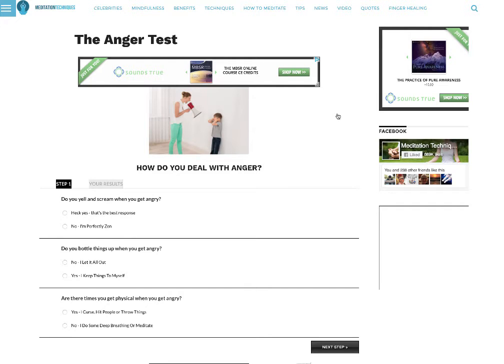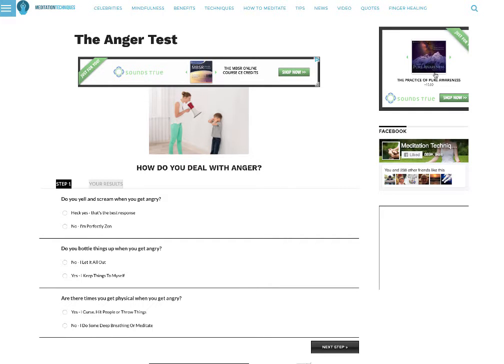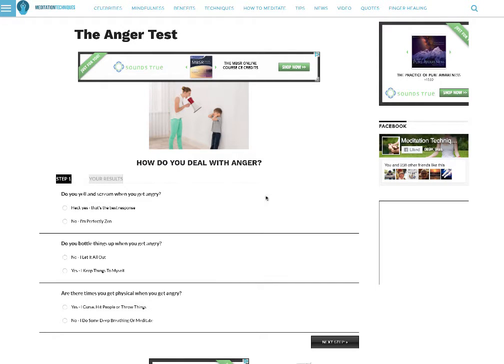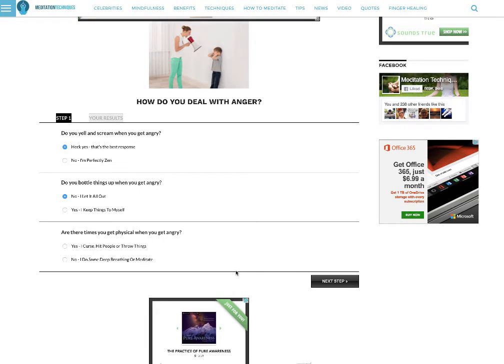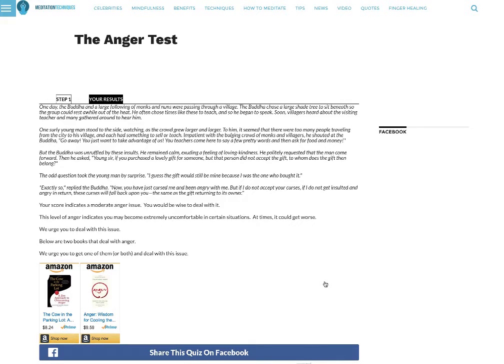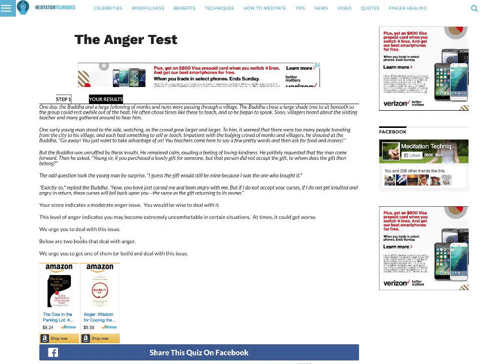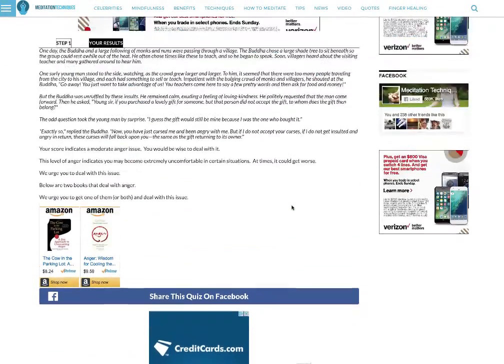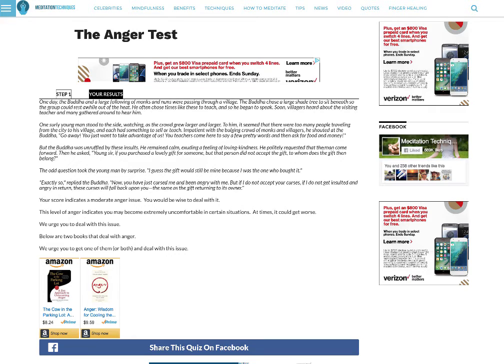The Anger Test